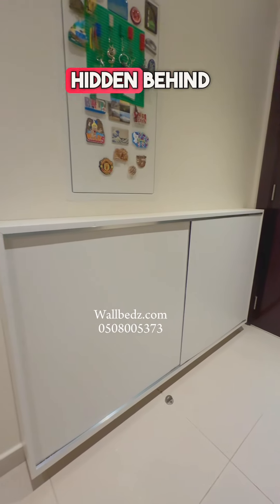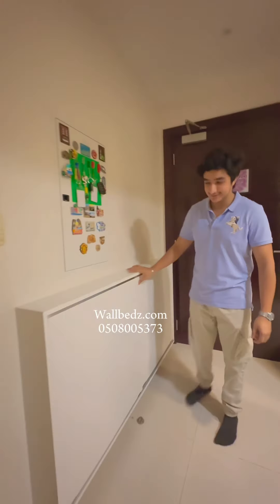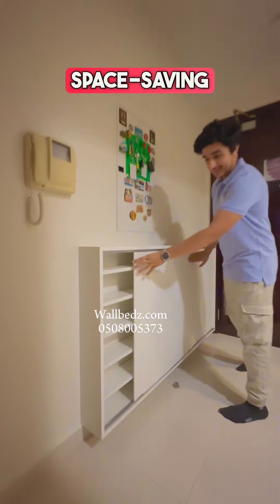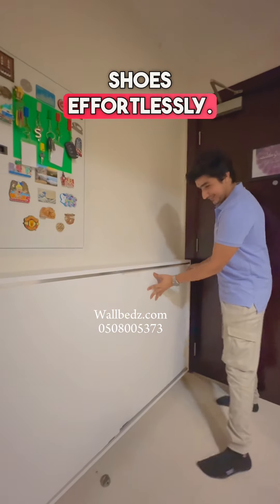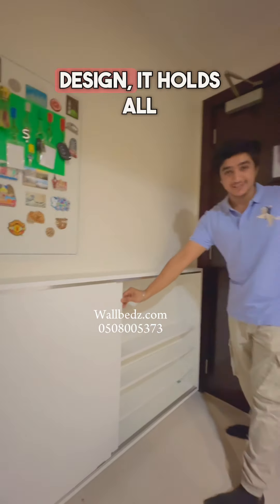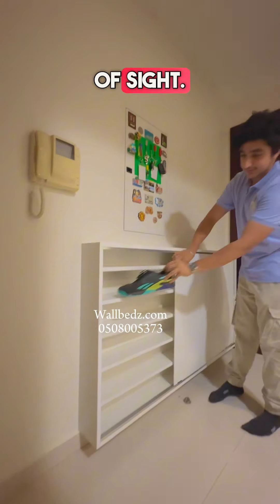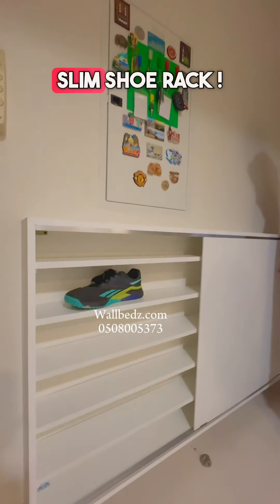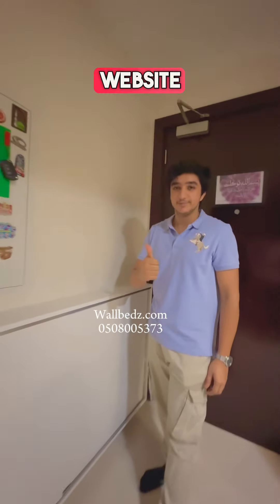Check Out This Ultra-Slim Shoe Rack in Dubai | Custom Made Furniture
Struggling with limited space or need an efficient way to store your shoes? Our ultra-slim shoe rack is your answer. Designed to hide behind any door, it offers a sleek storage solution that keeps your shoes organized and out of sight.

Highlights:

Slim design that fits perfectly behind any door
Easy-to-use sliding doors for effortless access
Ideal for small apartments, home offices, and entryways
Expertly crafted for durability and elegance
Experience the ultimate in space optimization without compromising on style. Ready to transform your storage?